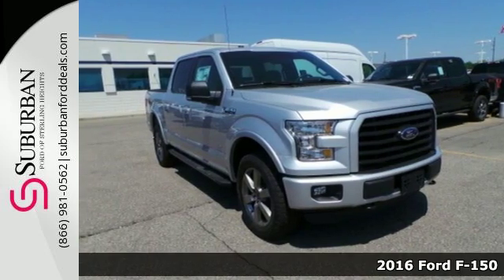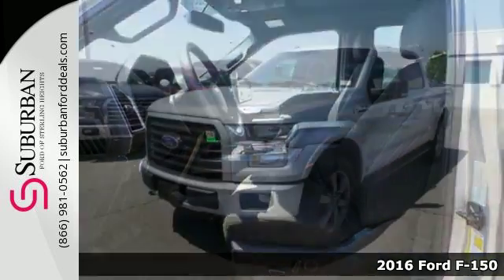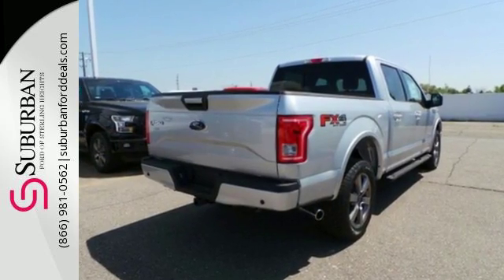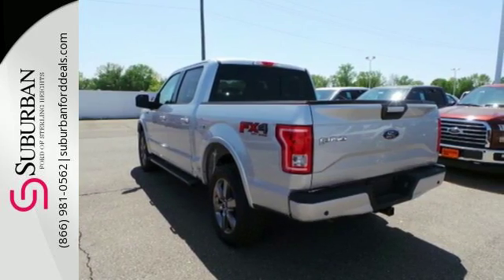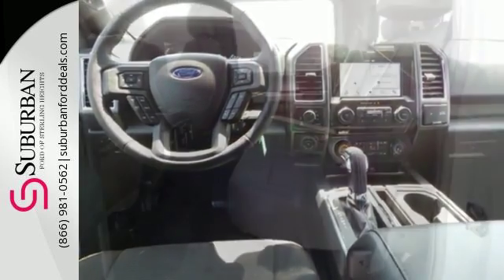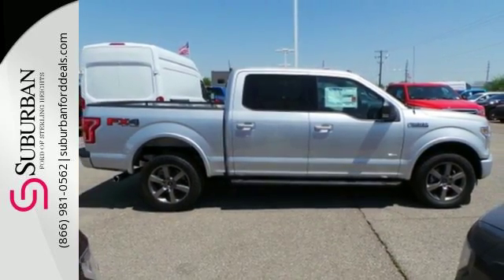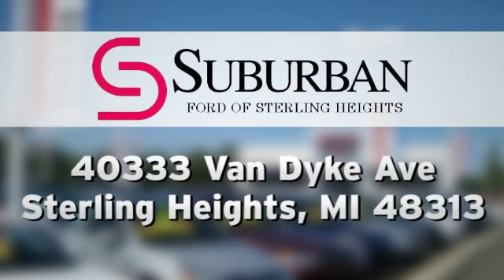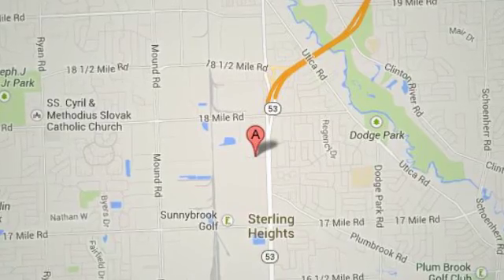New 2016 Ford F-150 Sterling Heights, MI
Year: 2016
Make: Ford
Model: F-150
Trim: XLT
Engine: EcoBoost 3.5L V6 GTDi DOHC 24V Twin Turbocharged
Transmission: 6-Speed Automatic Electronic
Color: Silver
Interior: Blk 40 Con 40
Stock #: FG6312
VIN: 1FTEW1EG9GFB82031

Address:
40333 Van Dyke Ave